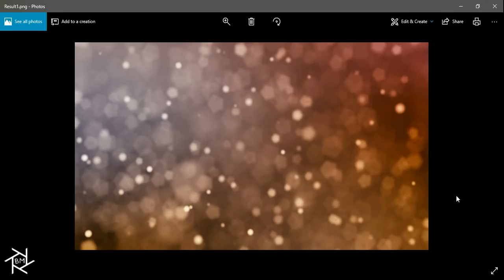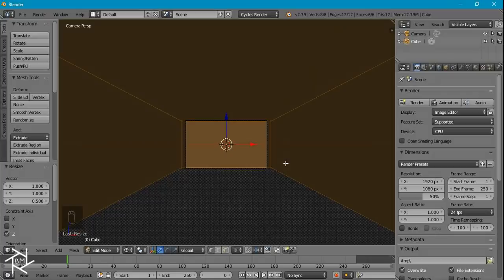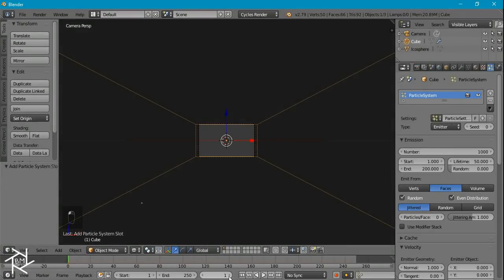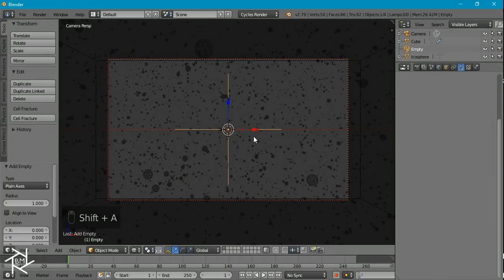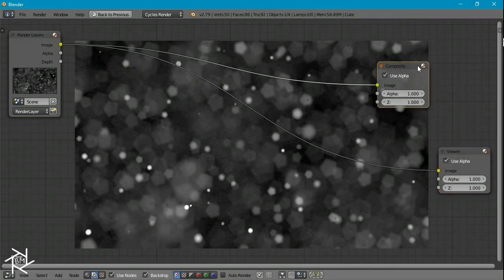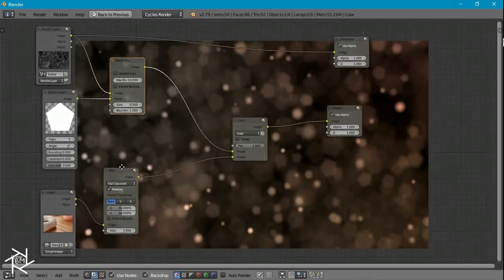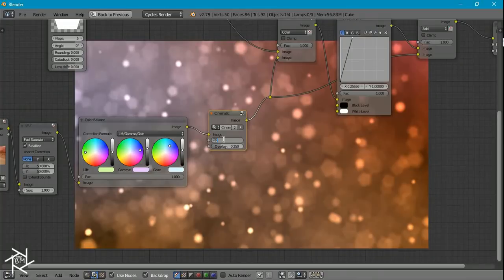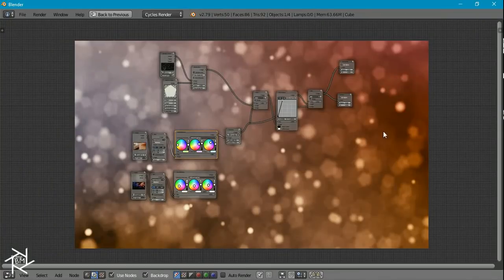How to Make a Simple Bokeh Wallpaper in Blender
Hey Everybody! In this video I will be showing you how to create a cool/abstract wallpaper inside of Blender. This should be very simple to create. We will first be creating a particle system and then use the depth of field option to create the bokeh effect. To add the color to our wallpaper, we will use colors from random images so that you can get multiple variations by just changing the input image.

I hope you guys enjoy this tutorial and learn something new. I would also appreciate it if you guys would support me on Patreon so that I can continue to bring you guys these tutorials and help improve their quality as well.